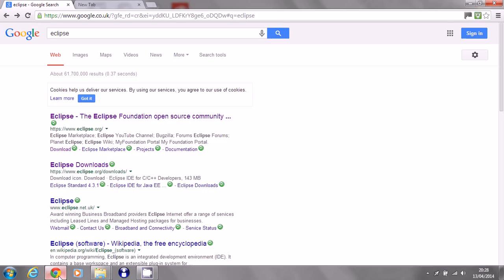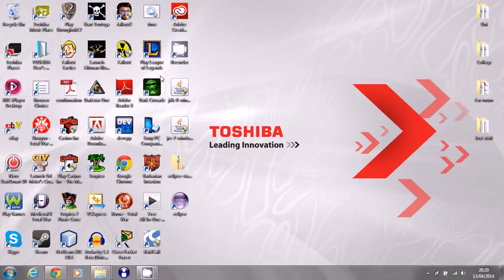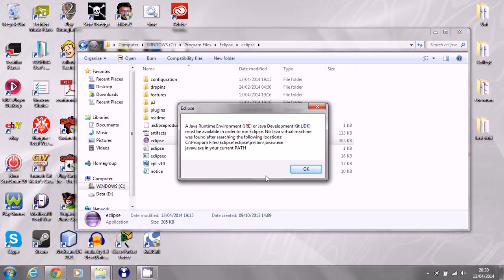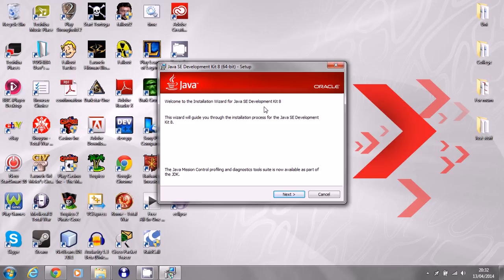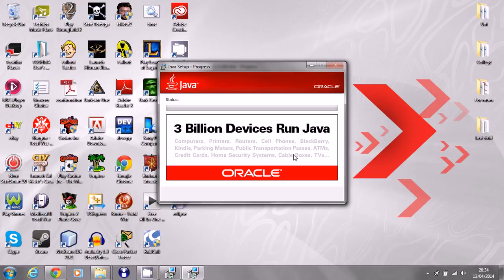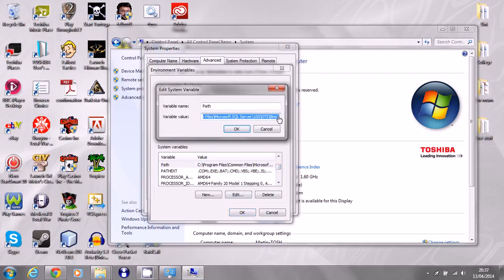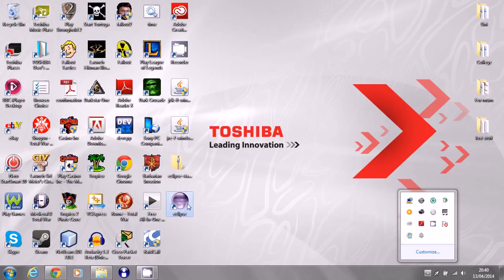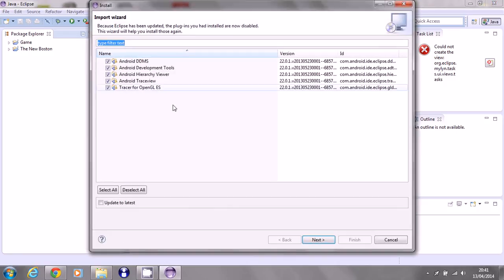How to Fix Eclipse Installation Issues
In this video I demonstrate how to install the Eclipse IDE.
This should solve no JRE/JDK errors and the Shared JNI libary error.
Please note this is not a conclusive guide only how I managed to get it working.

All advice is taken at your own risk, and by watching this video or following the instructions included you agree that you are solely responsible for any damages that may be incurred. Although considering you would have to be some kind of evil genius to blow up anything of value while following this tutorial - as anything broken can simply be fixed by uninstalling and reinstalling the software packages - I can't possibly see any complaints but there you go... better safe than sorry...

Some useful info for this vid...